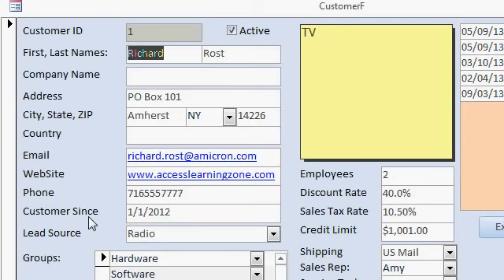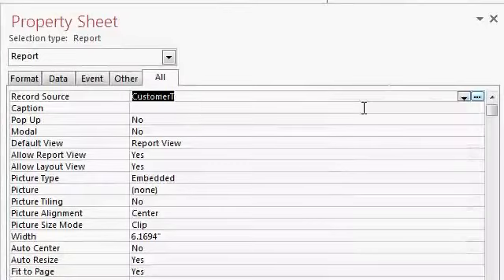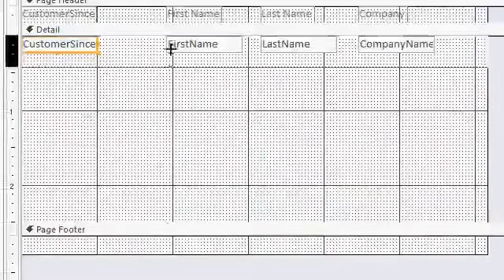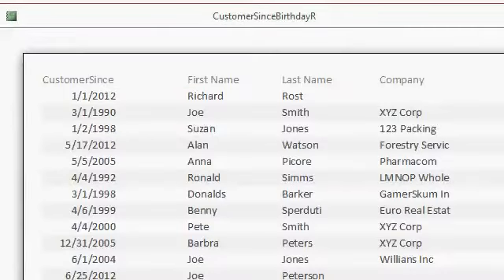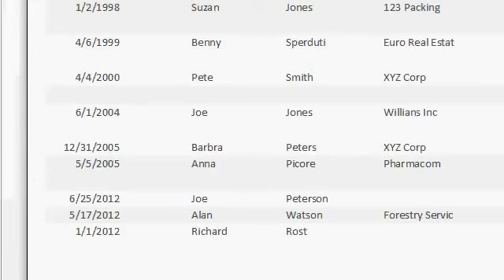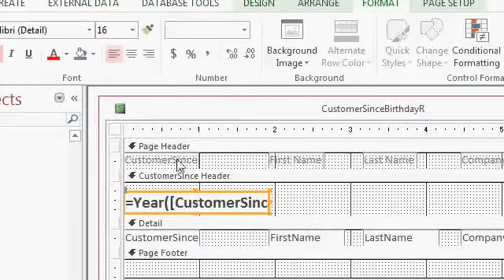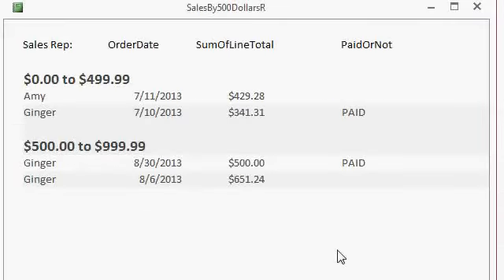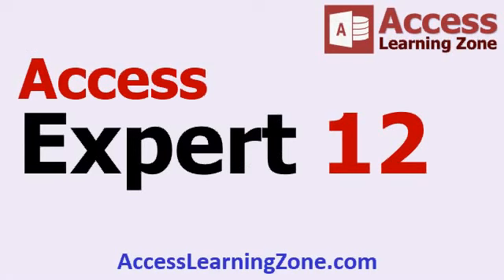How to Group Records by Dates Year, Month, etc in Microsoft Access Reports